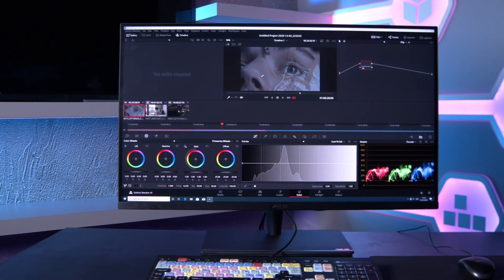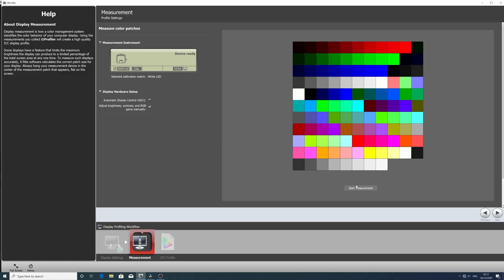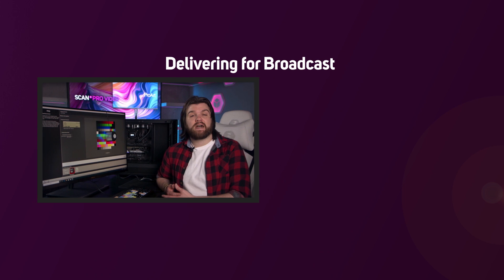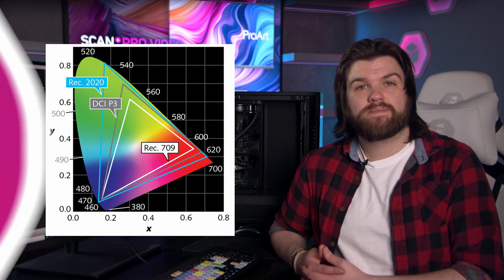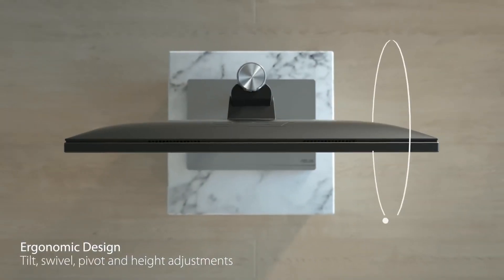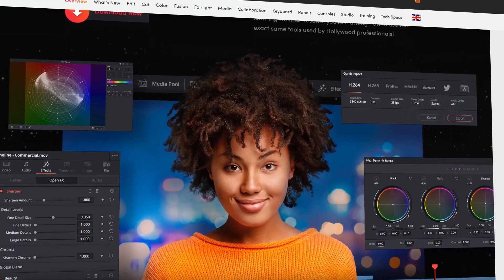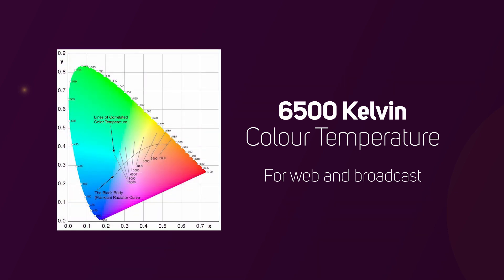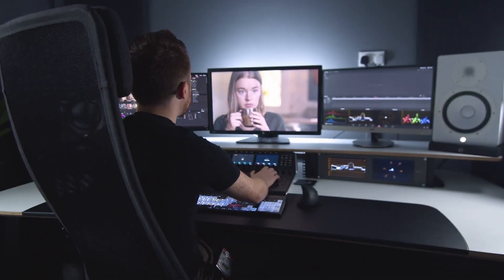Colour Accurate Monitor Calibration With ASUS ProArt Displays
In this video we take a look at calibrating your reference monitor for colopur accurate post production.Whether you're a professional colourist or a hobbyist retouching photos, viewing colours correctly is critical for a good looking final product!